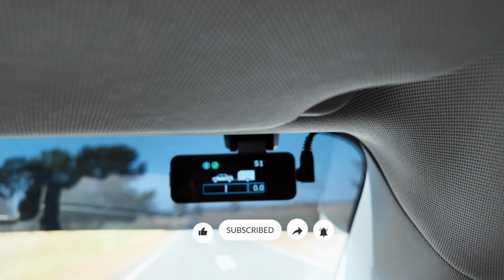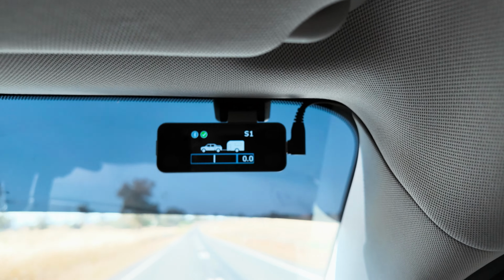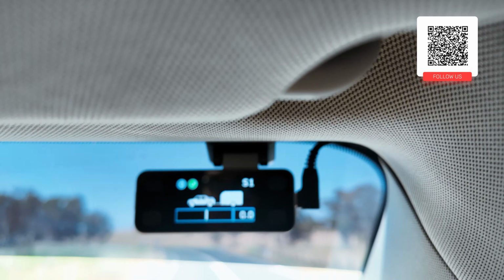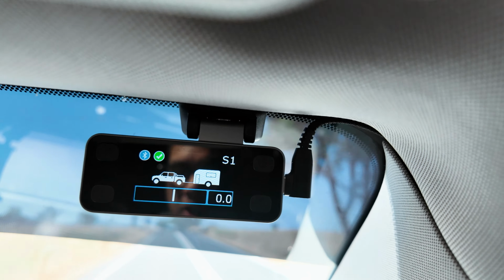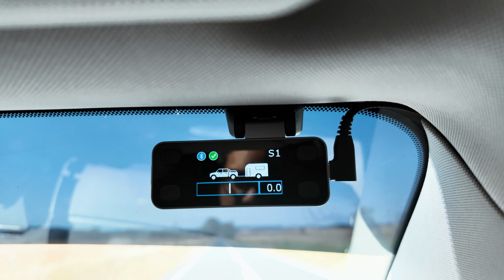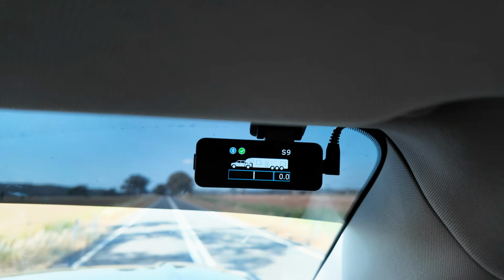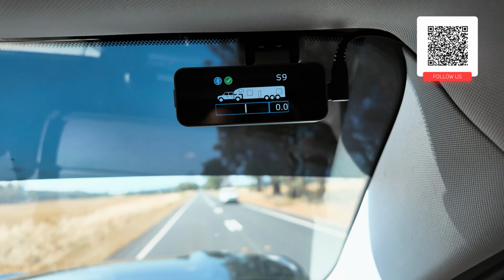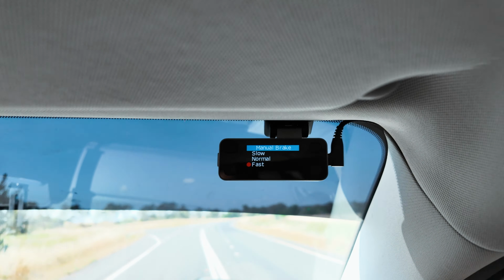HOW TO USE THE TOWKIT BRAKE CONTROLLER WHILE DRIVING | SAVAGE TECH AUSTRALIA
In this video, we take the Towkit Brake Controller for a test drive and demonstrate how to use it effectively while towing. As the exclusive Australian distributor, Savage Tech Australia is proud to bring you this premium brake controller designed to make towing safer and easier.

Watch as I guide you through its features in real-time, including:

Adjusting brake strength for different towing conditions.

Using the digital override switch for emergencies, such as trailer sway.

Navigating the 1.9" LCD screen for seamless control.

Whether you’re towing a caravan, trailer, or boat, the Towkit Brake Controller delivers smooth, responsive braking for a stress-free journey.